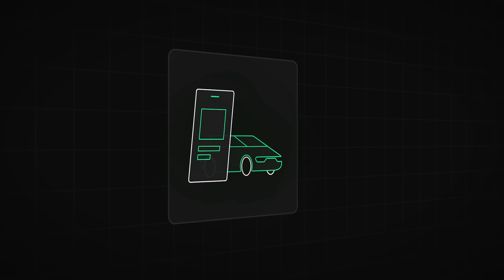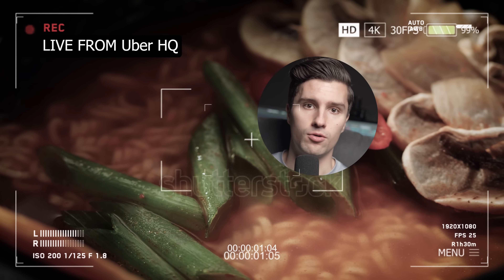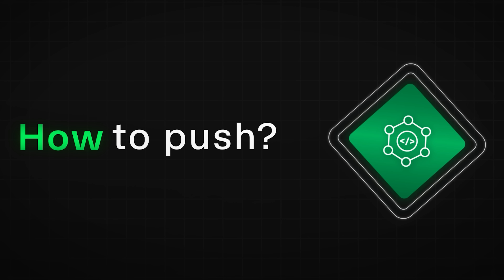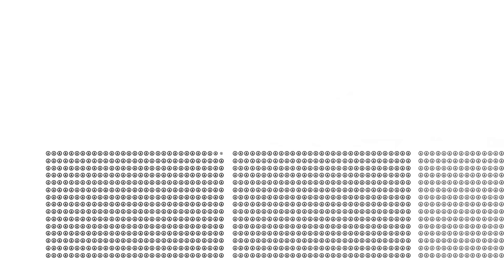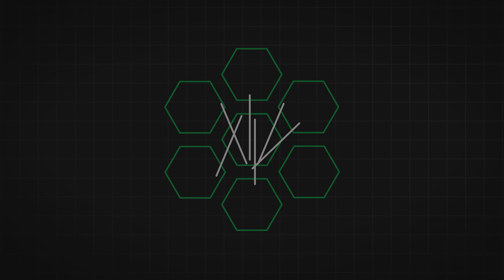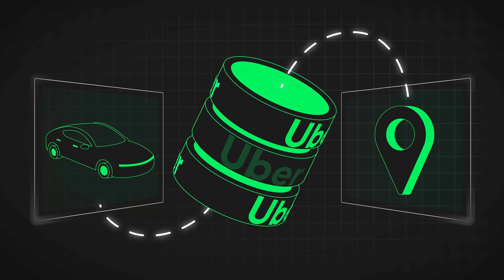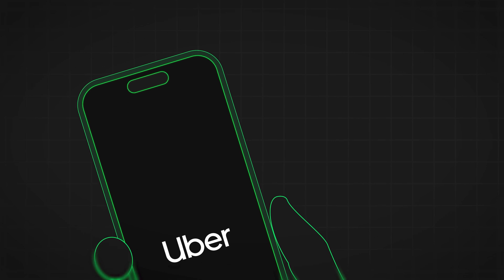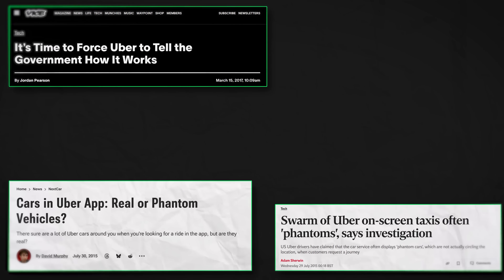The Genius System Behind the Uber App’s Real-Time Map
In this video, I'll go in detail into how the Uber app and backend really works to allow streaming millions of live locations of their drivers and riders - while making sure the app still runs fluently.